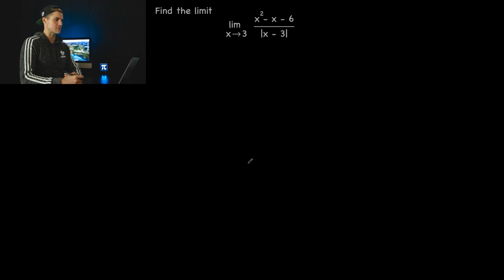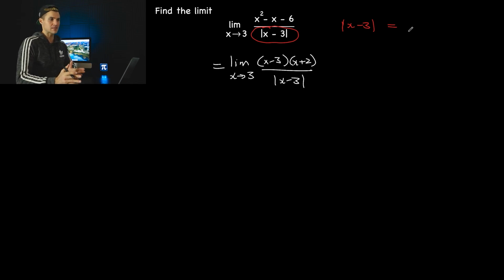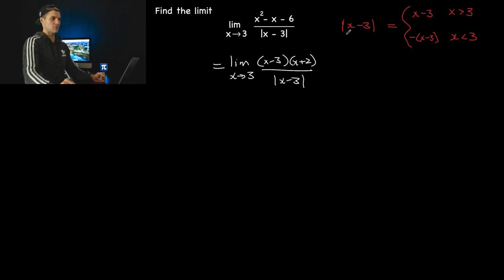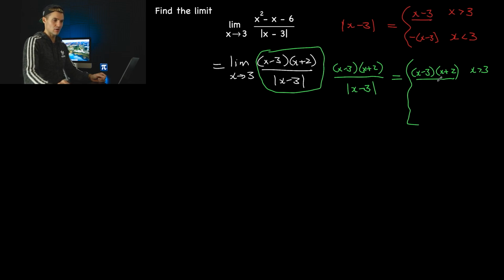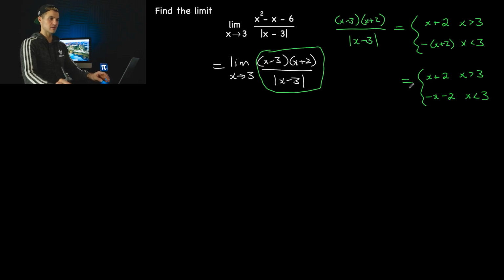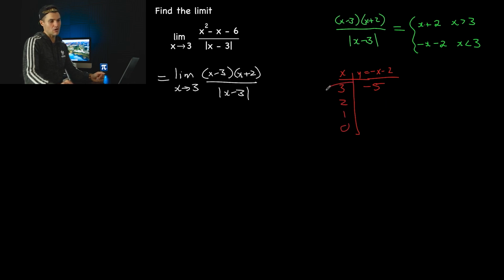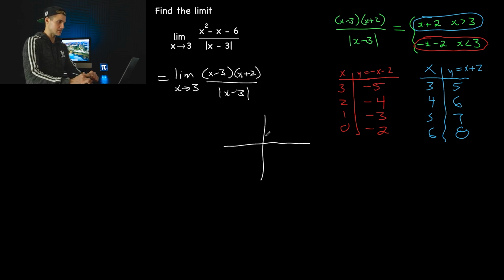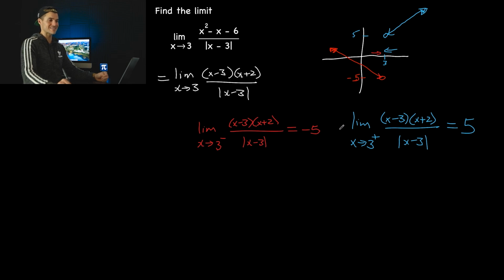MCV4U (Grade 12 Calculus, Ontario) - Solving One Sided Limits